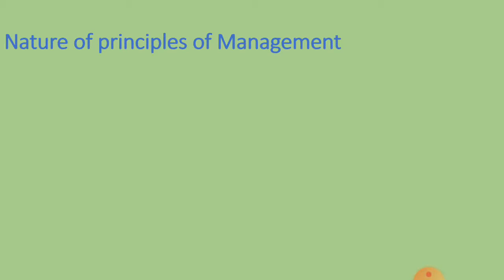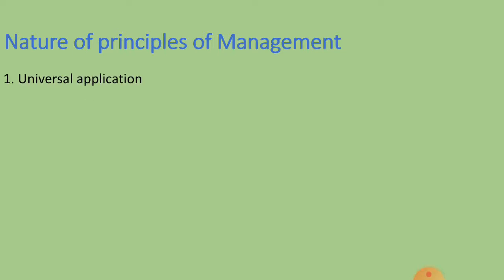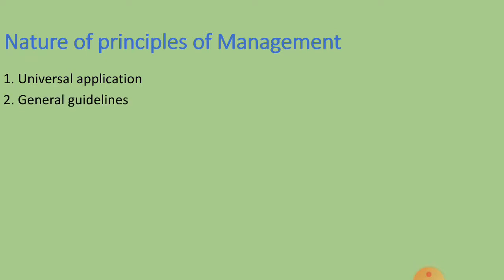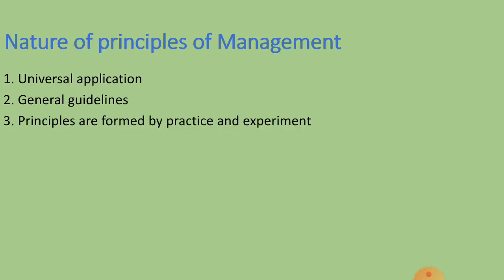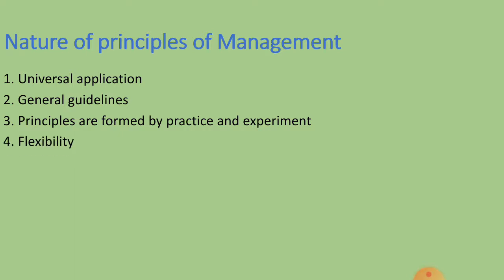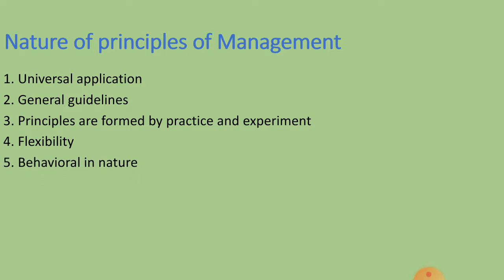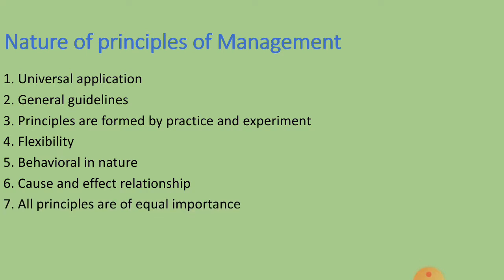Nature of Principles of Management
Management principles are formed to guide and influence the behaviour of employees. These principles insist on improving efficiency of organisational resources in terms of profit. These principles also focus on best coordination between superior subordinates and all the members of organisation